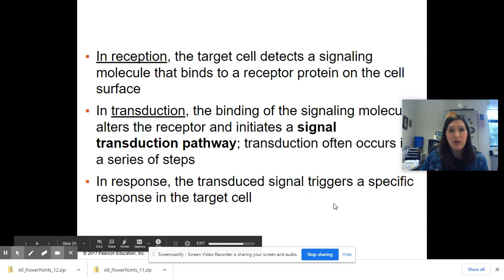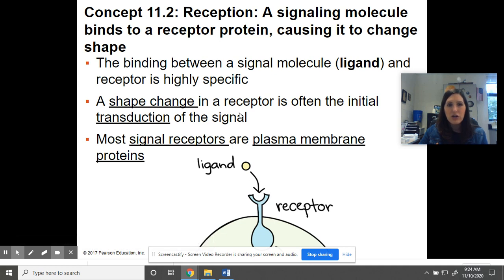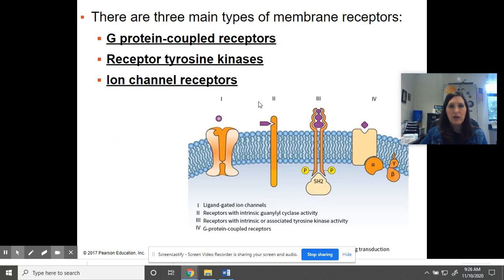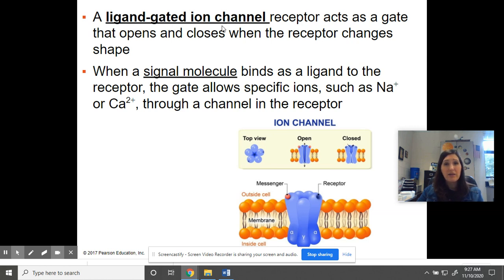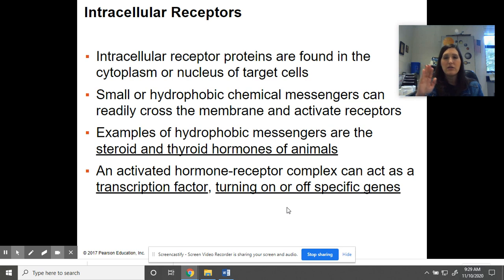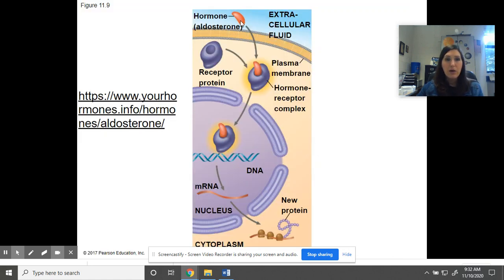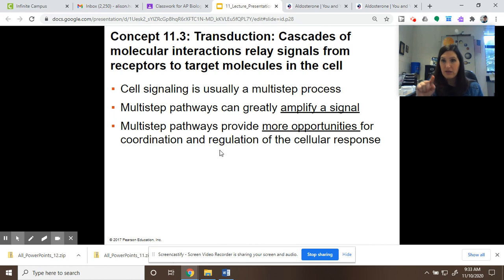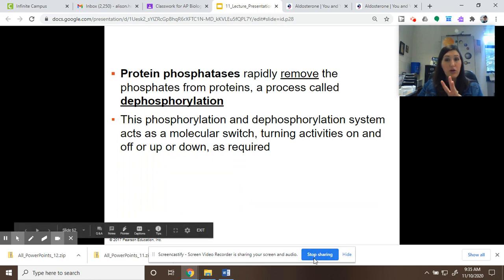Module 11 Video 2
This picks up from the first video and goes to slide 62.